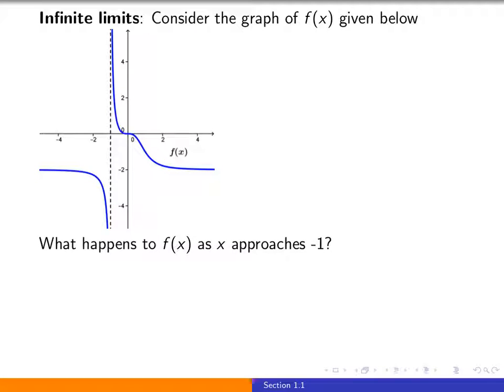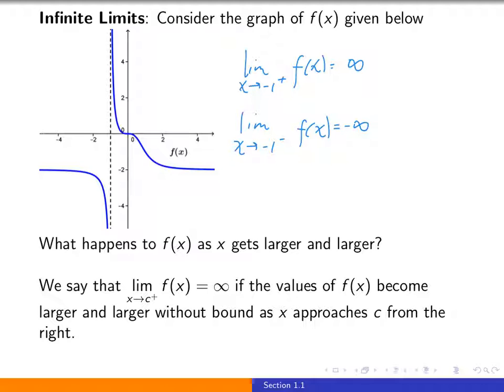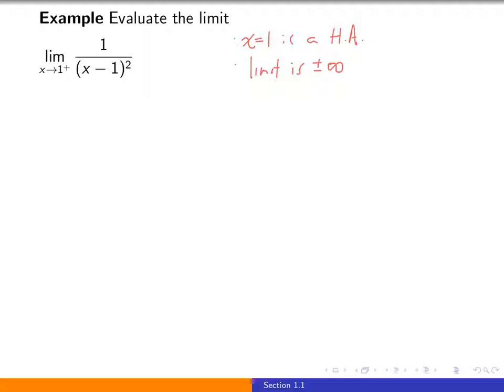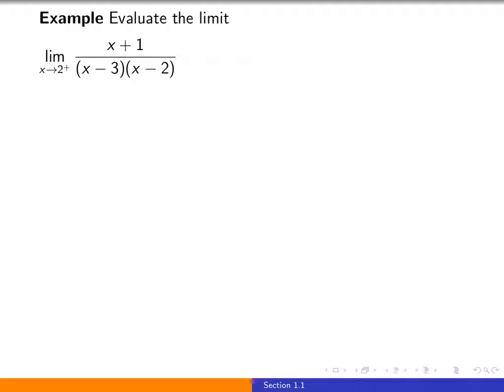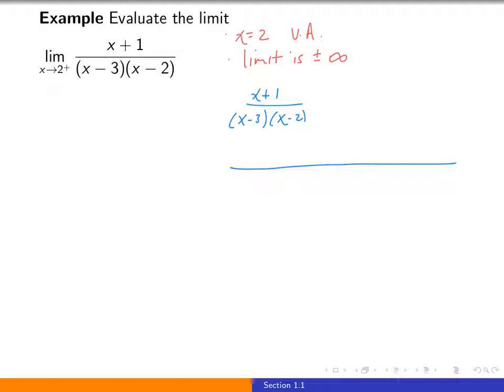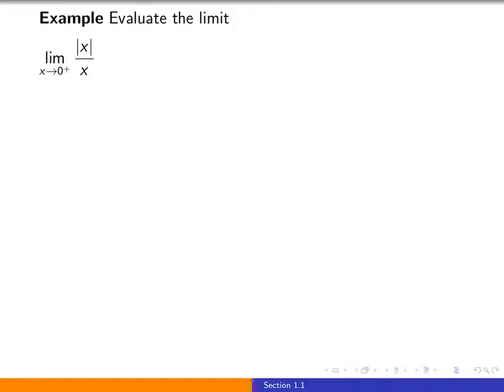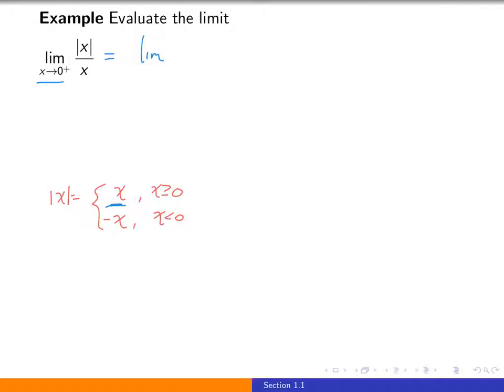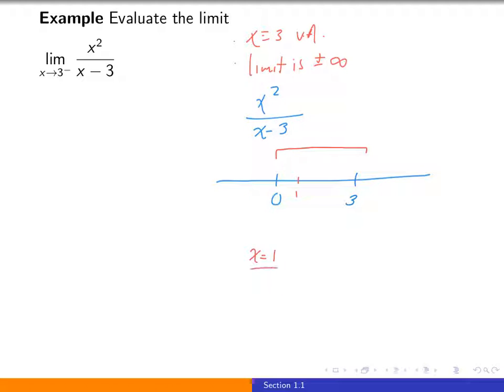Secton1 5 Part3